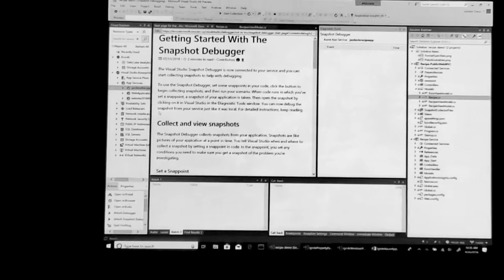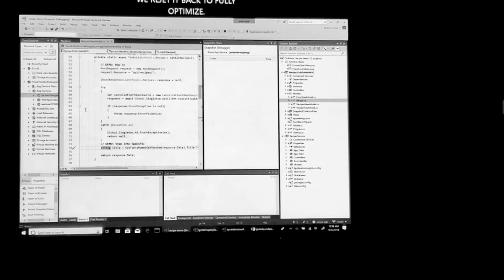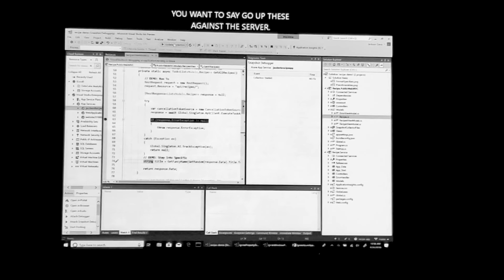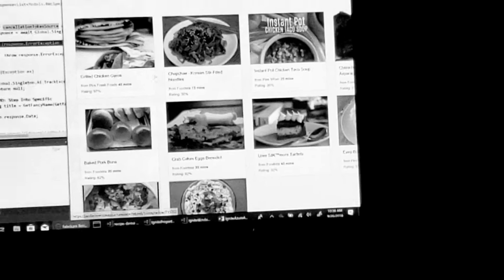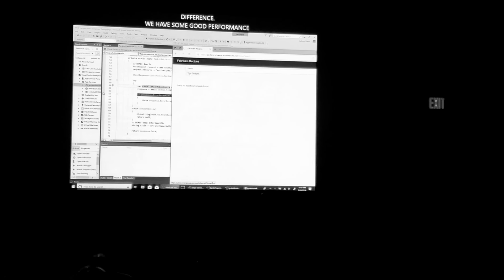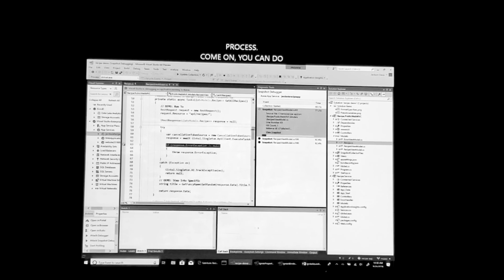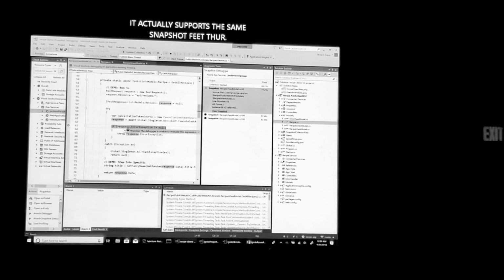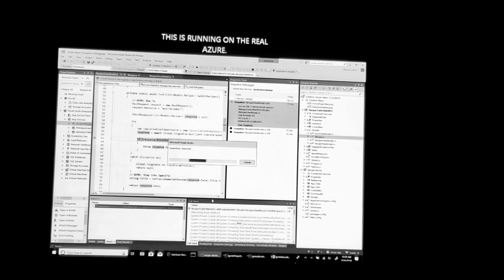MSIgnite 2018 Visual Studio Remote Debugging by Jackson Davis